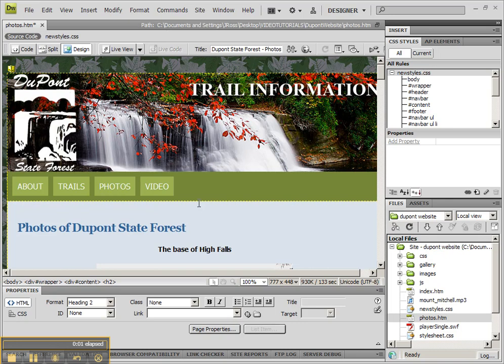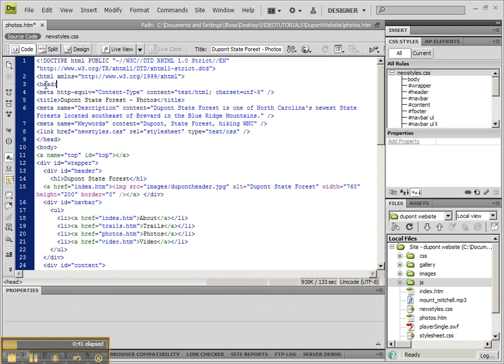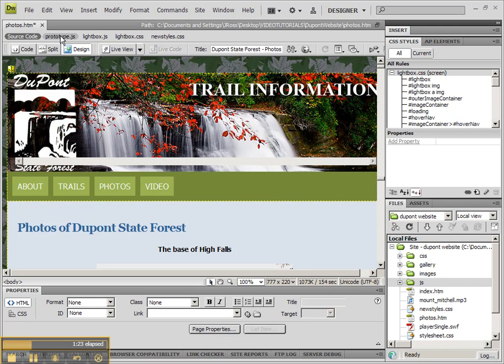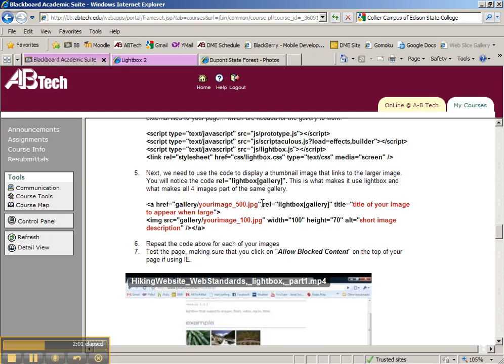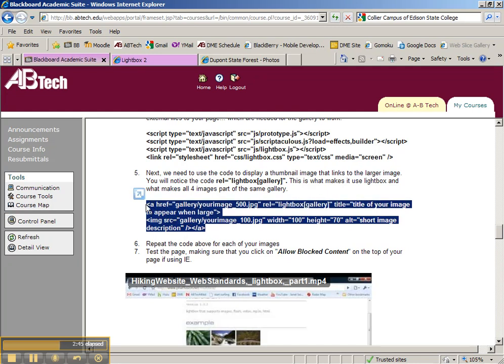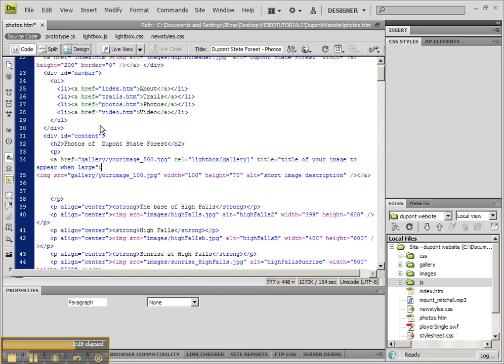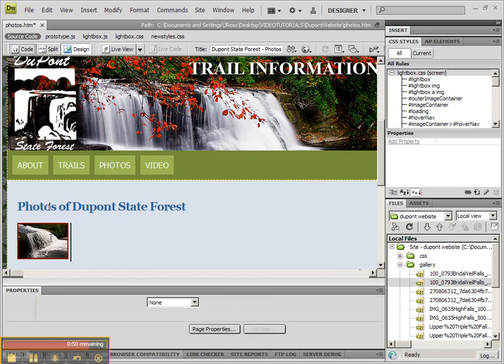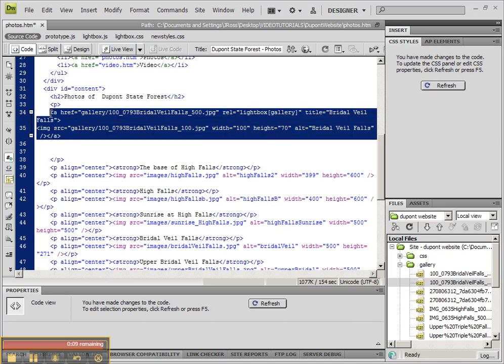HikingWebsite,_lightbox2_Gallery,_part2.mp4